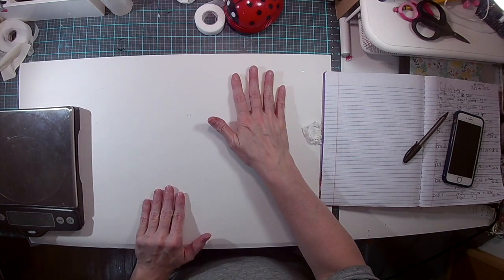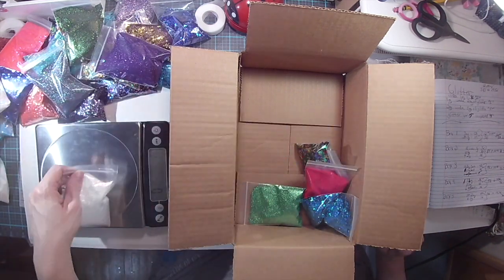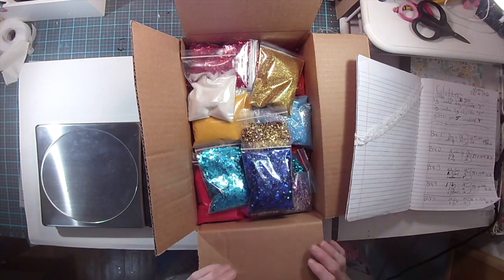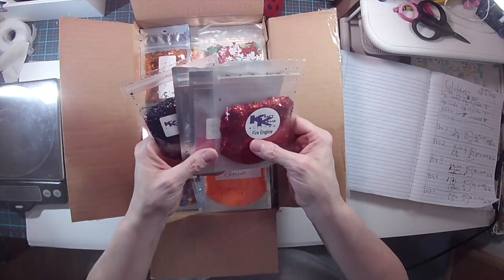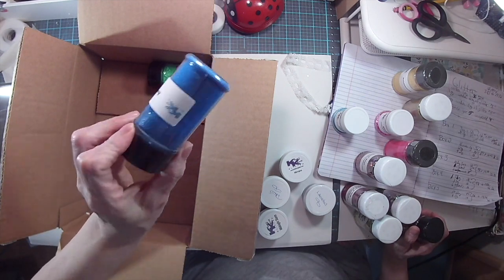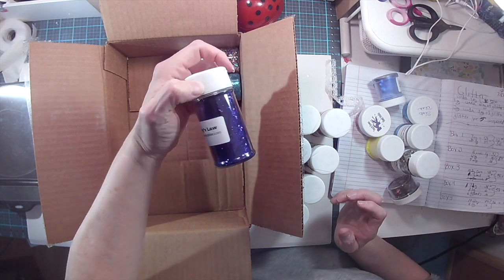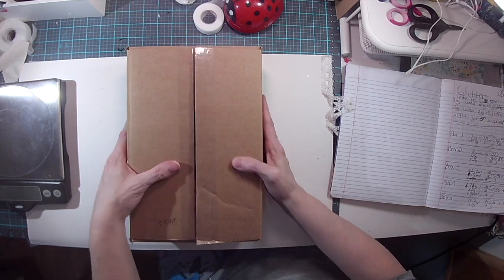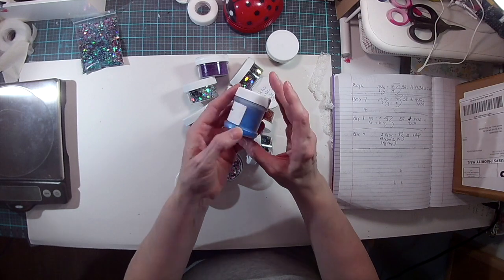Glitter Destash (Sold)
SHIPPING WILL RANGE FROM $7.81 to $14.32

BOX 1 7 (2oz) bag and 28 (1oz) bag total $112.00 + shipping
BOX 2 16 under (1oz) bag, 12 (1oz) bag and 4 (2oz) bag total #84.00 + shipping
BOX 3 10 (2oz) Jars and 6 (1oz)small jar total $58.00 + shipping
BOX 4 7 2oz) Jar, 3(3oz) jar and 6(1oz) small jar total $58.00 + shipping
BOX 5 10(2oz) Jar and 6(1oz) small Jar total $58.00 + shipping
Box 6 10(2oz) Jar and 6(1oz) small Jar total $58.00 + shipping
Box 7 10(2oz) Jar and 6(1oz) small Jar total $58.00 + shipping
Box 8 10(2oz) Jar and 6(1oz) small Jar total $58.00 + shipping
Box 9 2(2oz) Jar, 13(1oz) small Jar and 3(1oz) bag total $56.00 + shipping

HANDMADE RESIN PIECES AND TUMBLER ORDERS